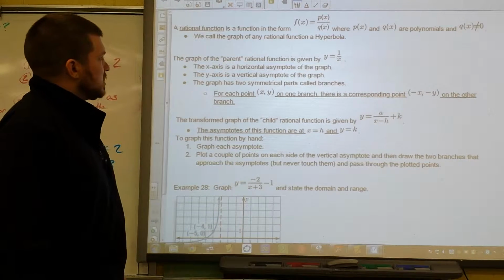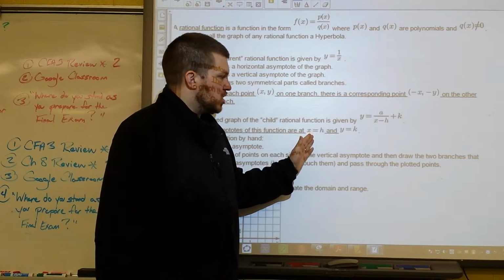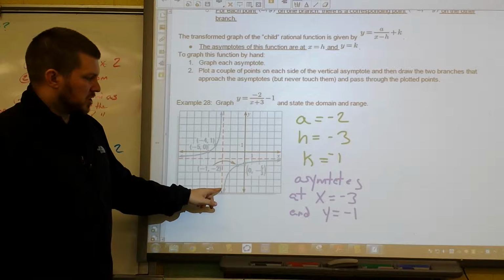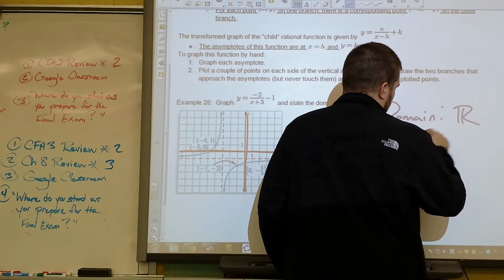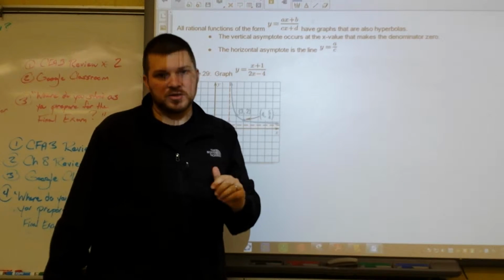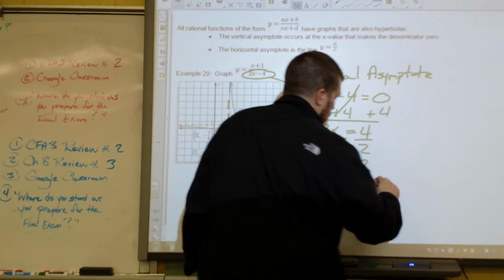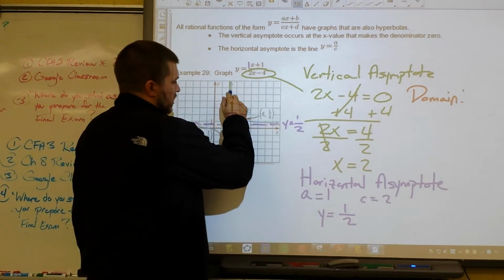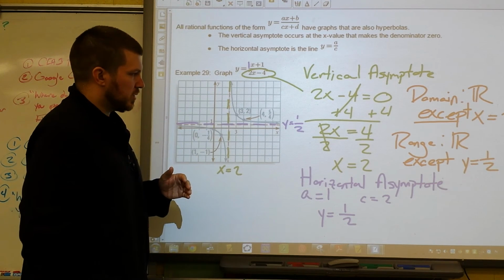14 - Rational Functions